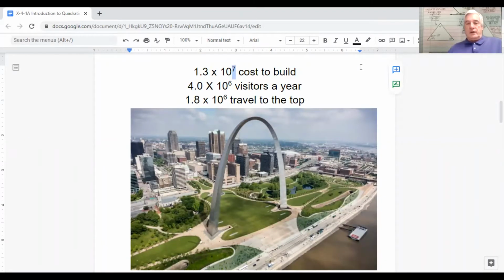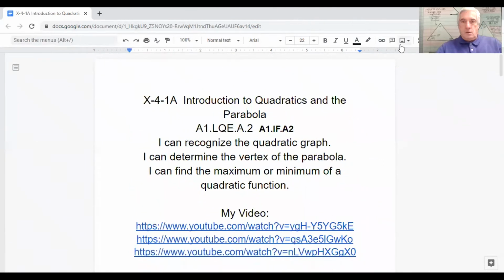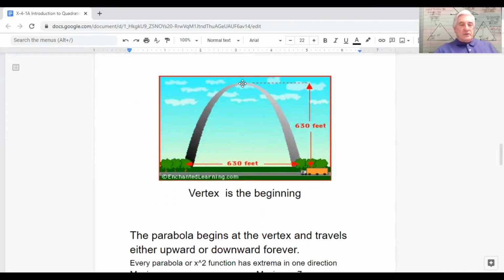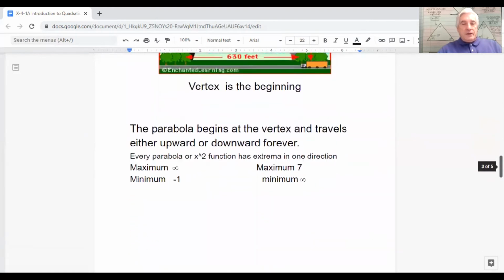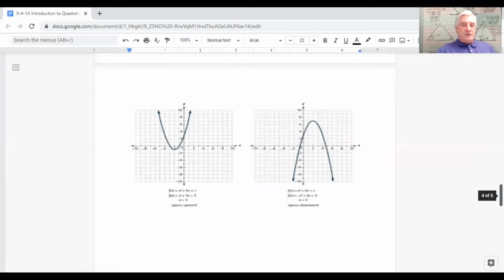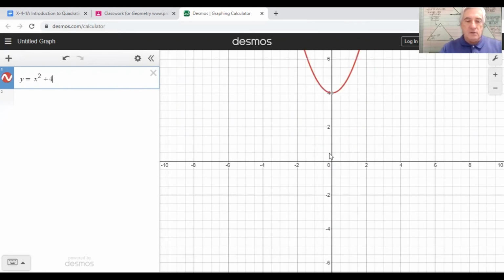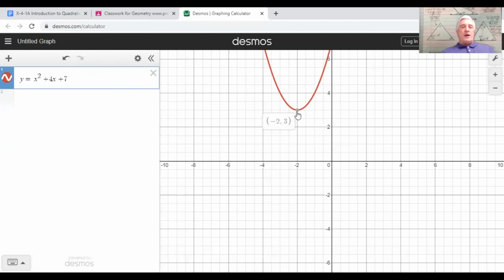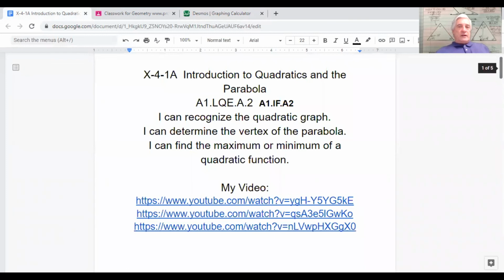Basic Graphs of the Parabola